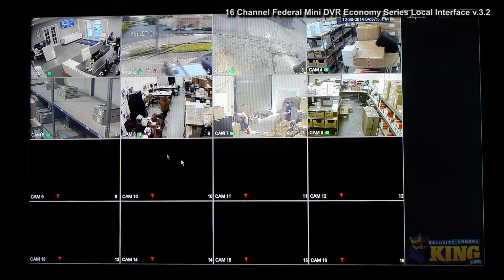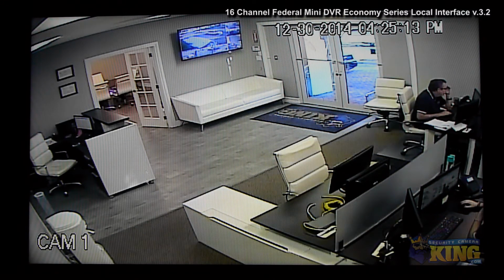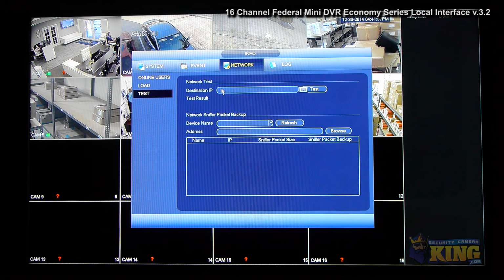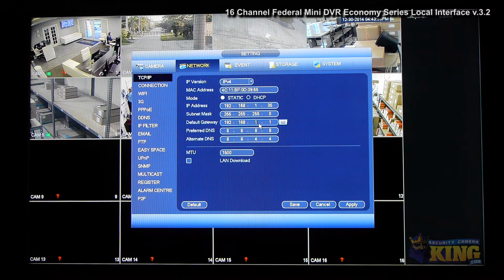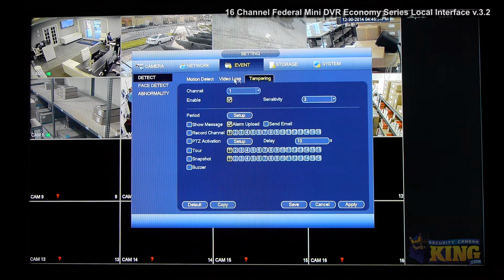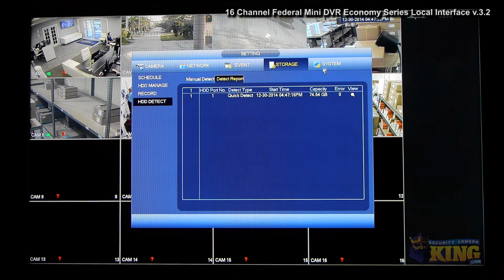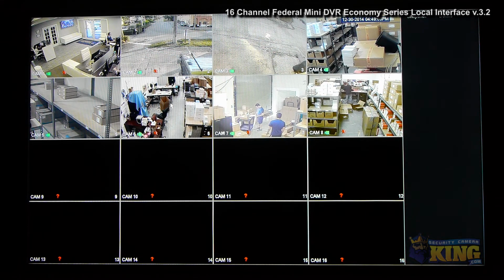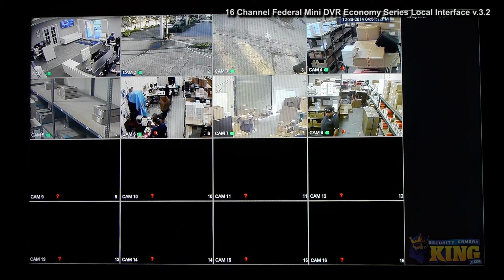DEMO - Federal Mini Economy 16 Channel DVR Local Interface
This video demonstrates the features of our new local interface for our 16 channel Federal Mini Economy series DVR.